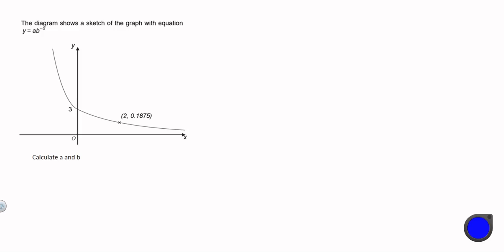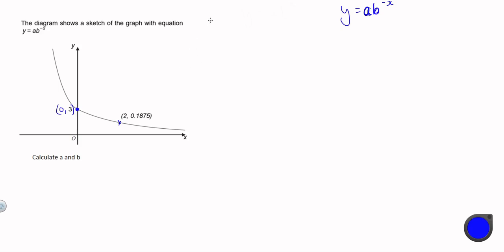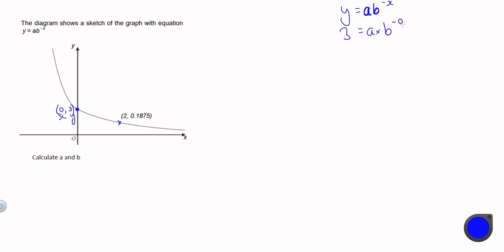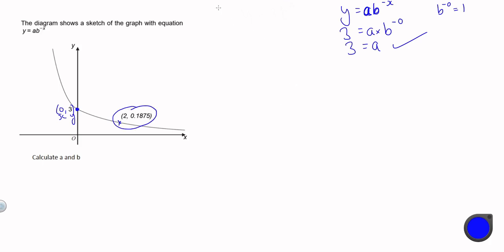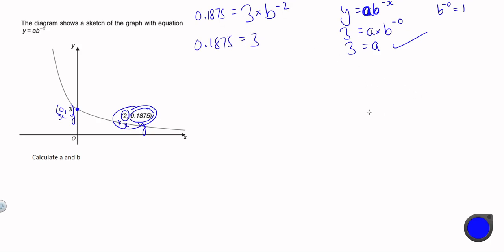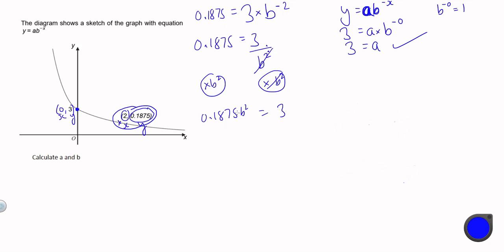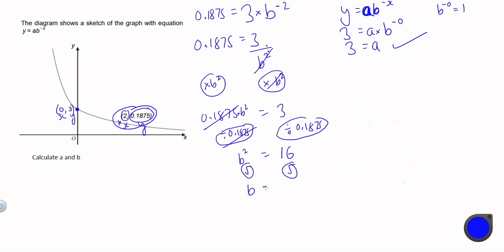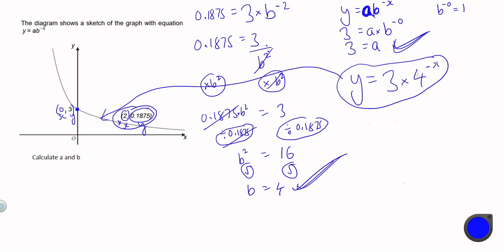07 Exponential Graphs (Part 4)